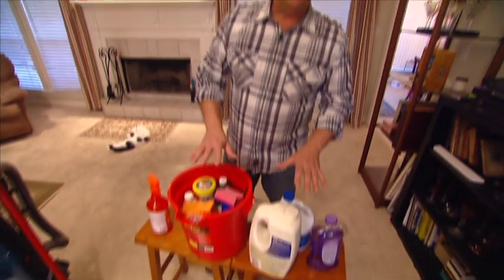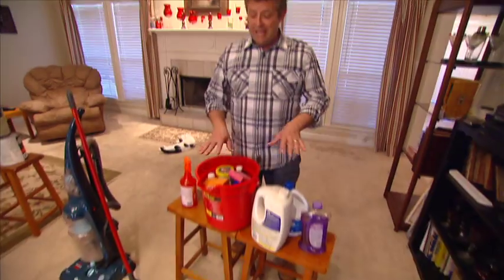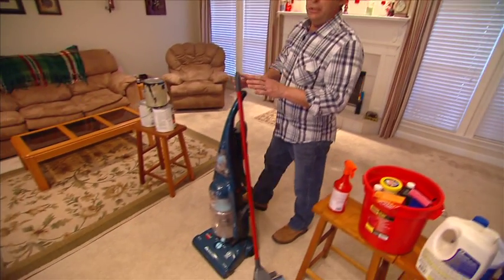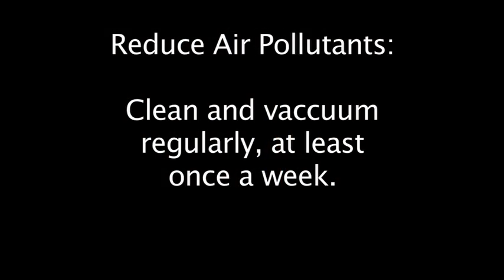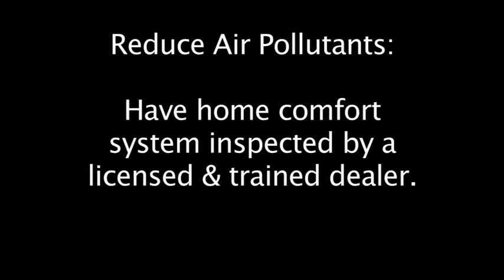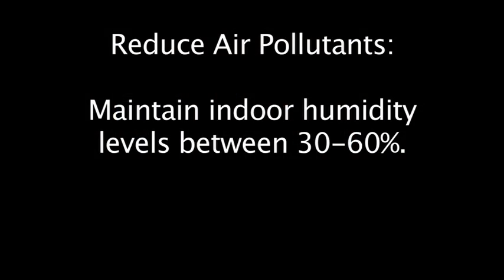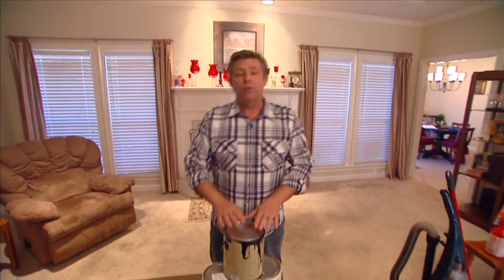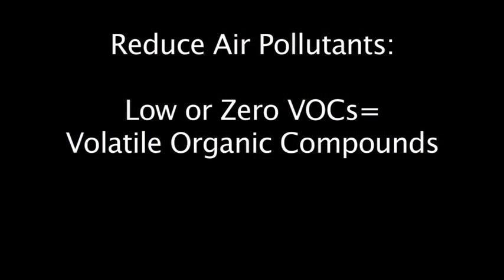Improve Indoor Air Quality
There are a variety of factors that can cause poor indoor air quality in your home. Allen Lyle, of Today's Homeowner, explains the primary cause of indoor air problems and how to decrease the pollutants in your home.